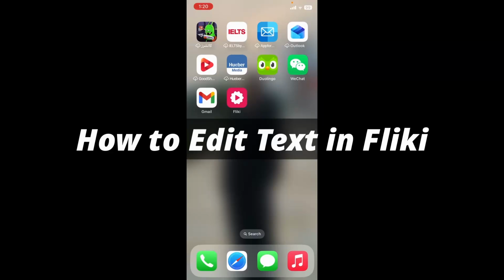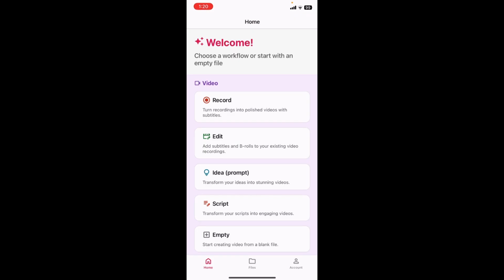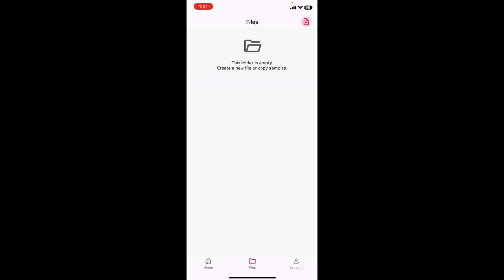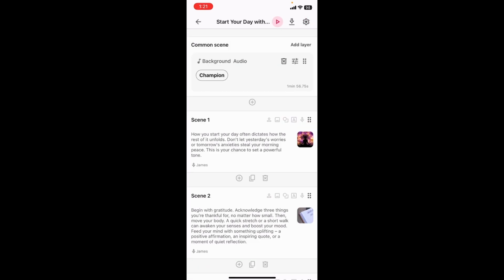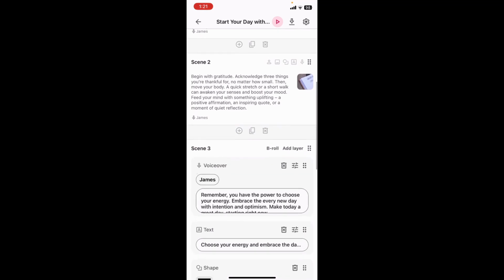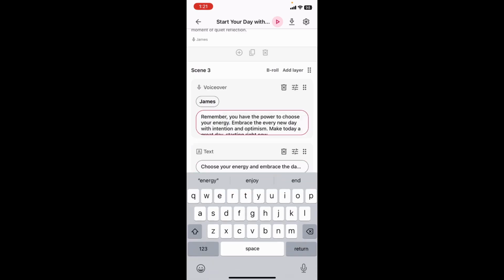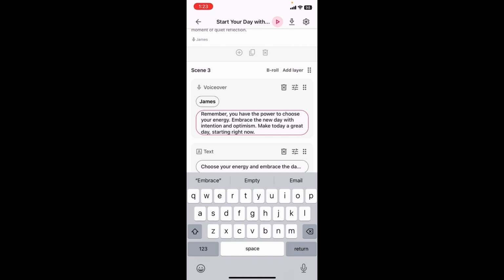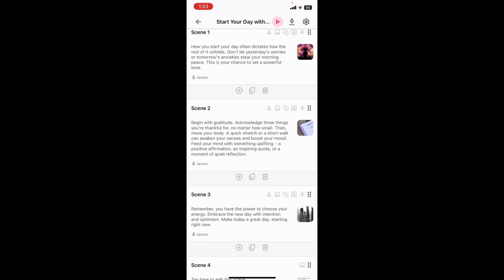How to Edit Text in Fliki 2026?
Learn how to edit text in Fliki easily with this step-by-step text customization guide.

This tutorial covers changing font styles, adjusting size and color, adding animations, aligning text, and syncing with voiceover—so your video text looks clean and professional.

✏️ Customize text to match your video's style and message.
💬 Do you prefer bold, subtle, or animated text in your videos?